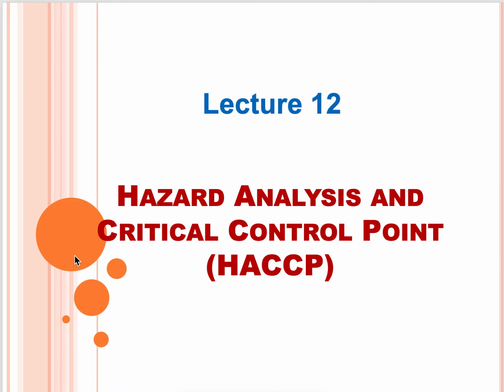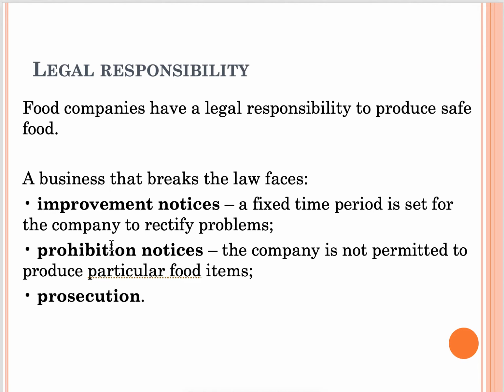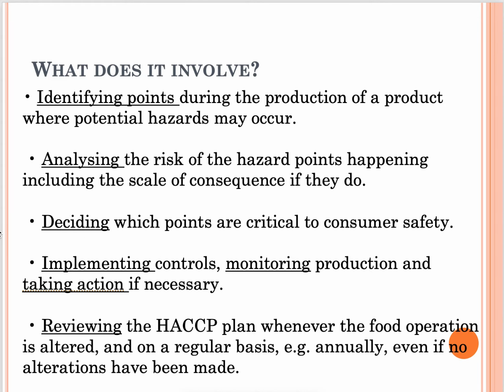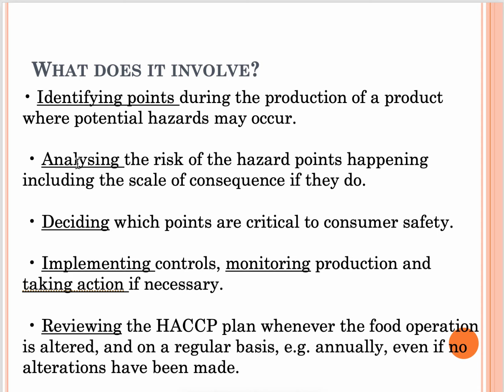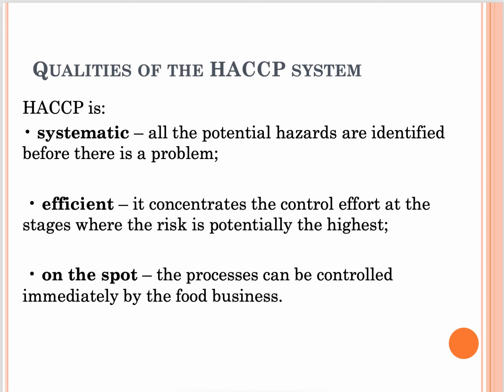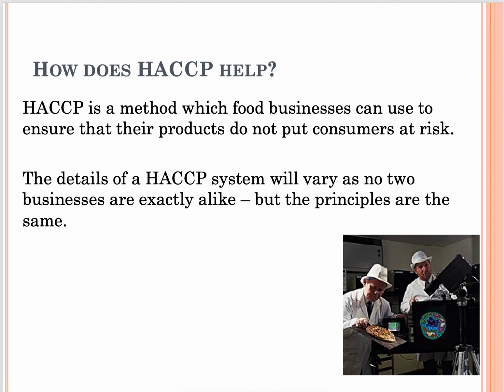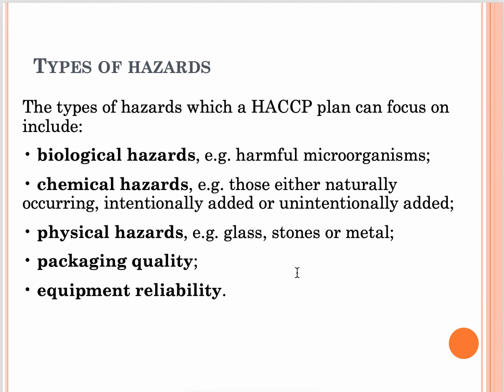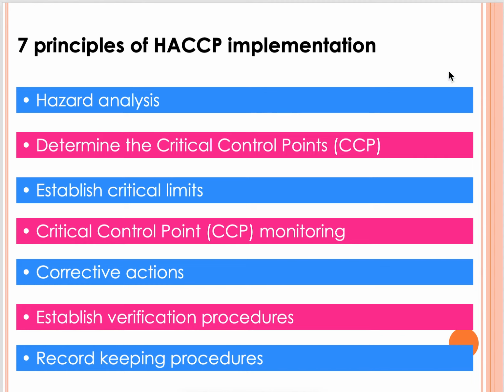Lecture 12 HACCP